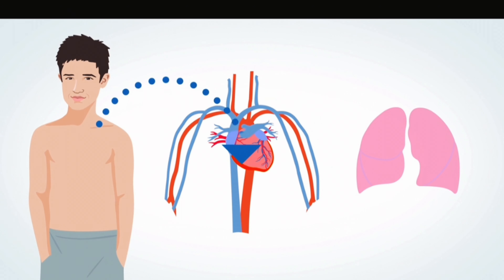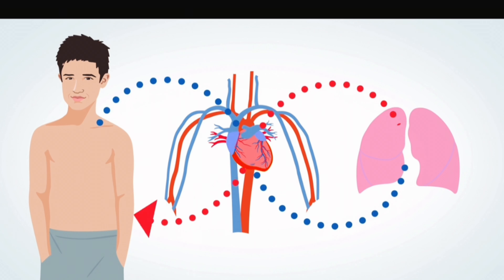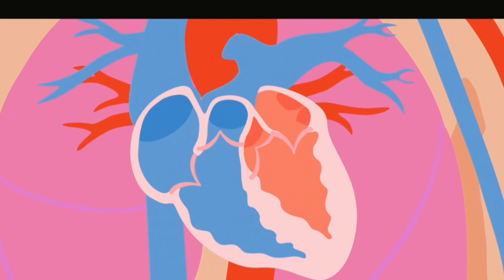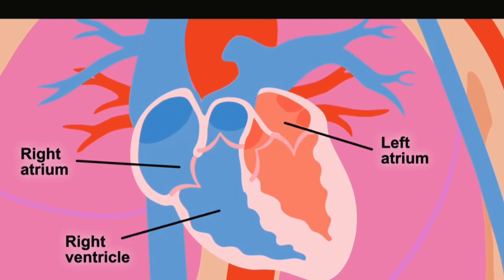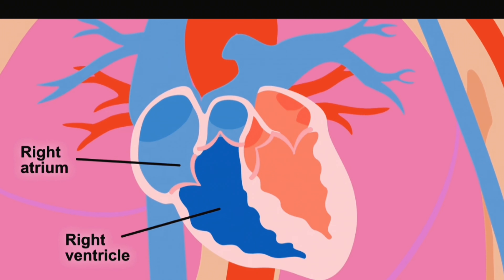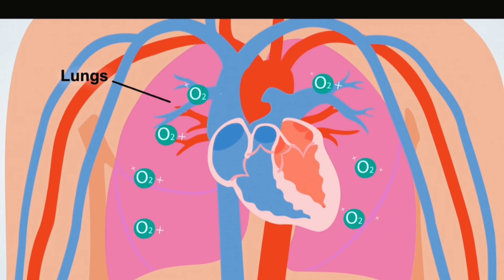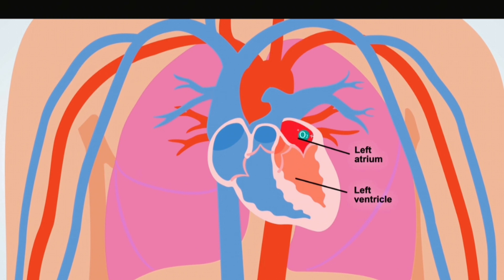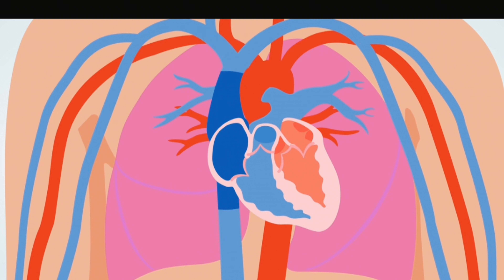blood circulation full explanation